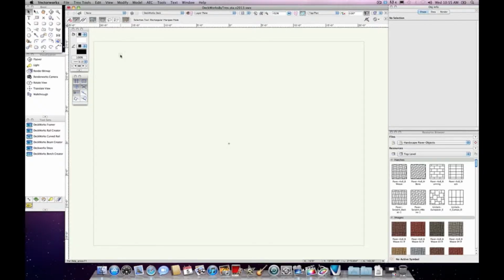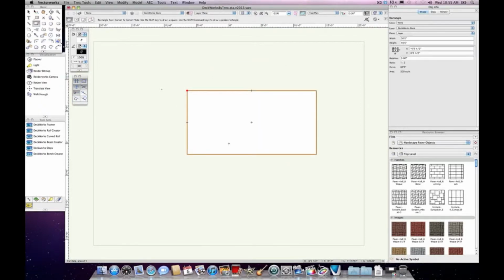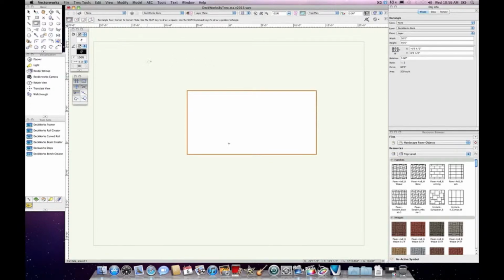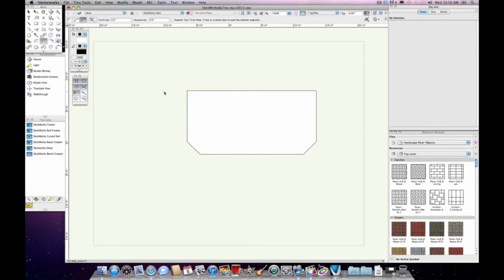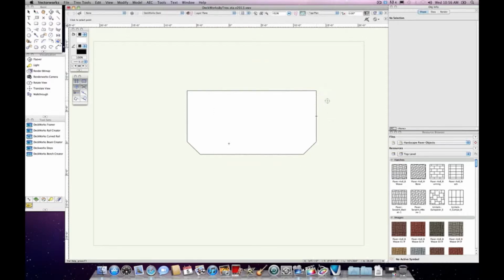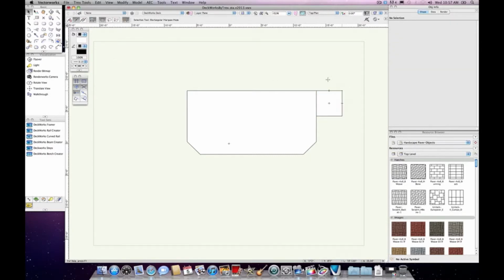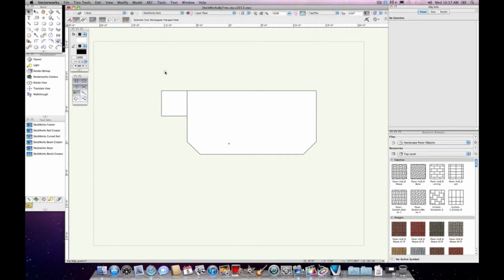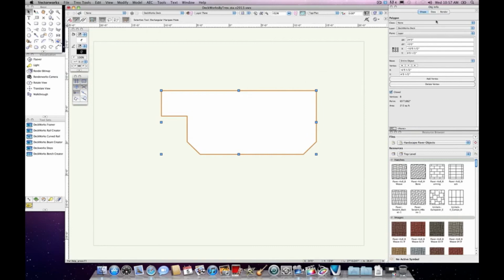DeckWorks™ OUTDOOR LIVING BY Trex® - 10'x20' Deck Project Part 1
This multi part video will cover designing & drawing a 10' x 20' deck, the home and it's surroundings.

DeckWorks is a plug-in that offers everything that a contractor would need to design a customer's dream outdoor living space in 2D and 3D. Generate material lists, design to budget, construction gantt charts, professional proposals as well as Trex's product line including materials, furniture and lights.